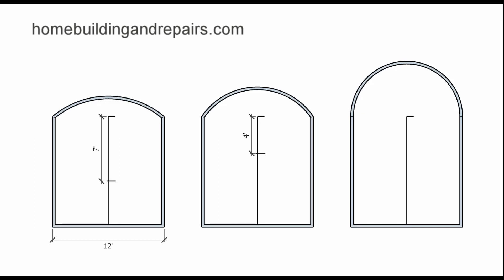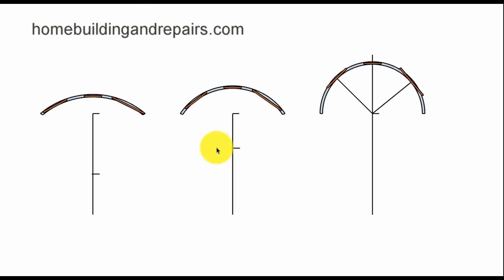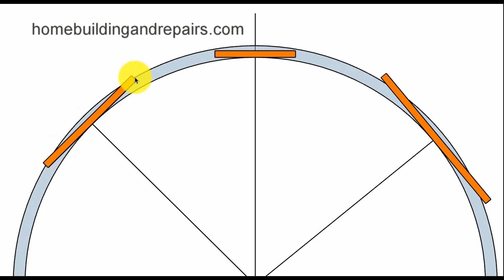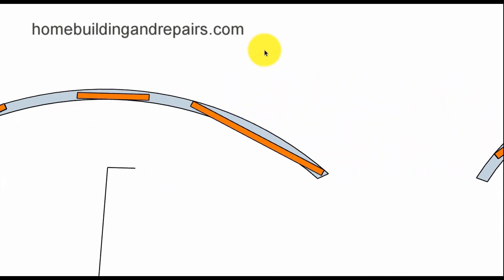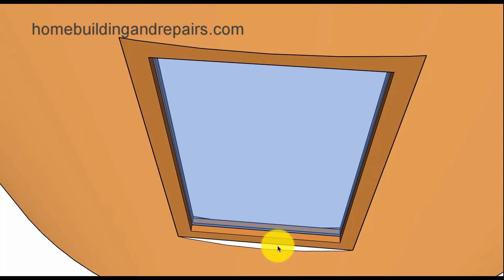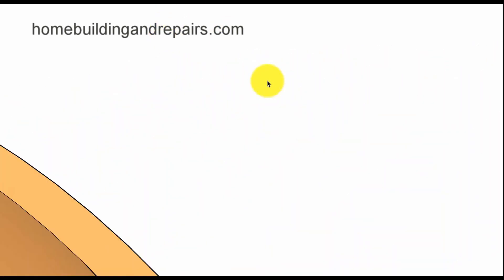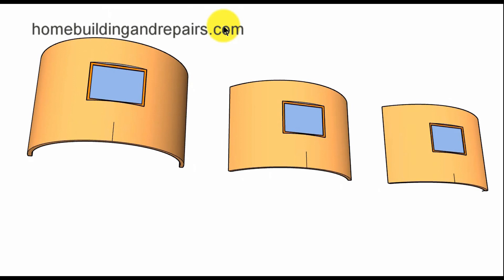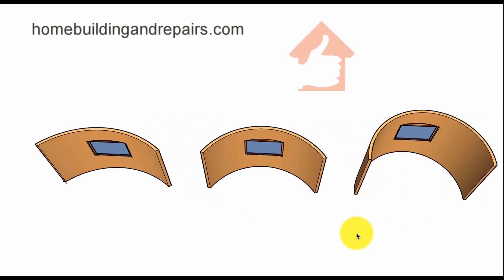Building Design Ideas For Using Square Windows in Curved Walls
Click on this link for more information about home design, new home construction and building repairs. This video will provide you with a simple explanation about how difficult it might be to install wider windows in round walls than it will be to install smaller ones in width.